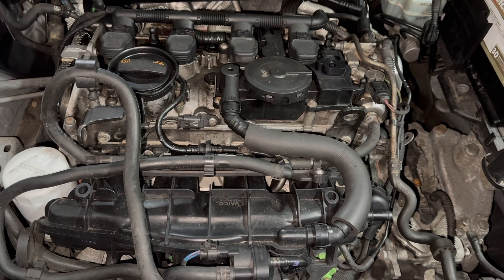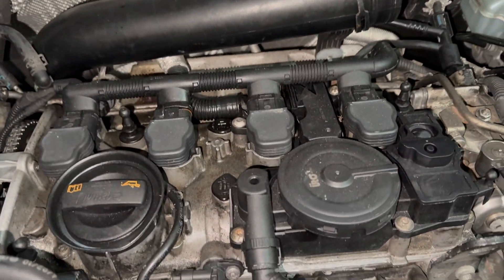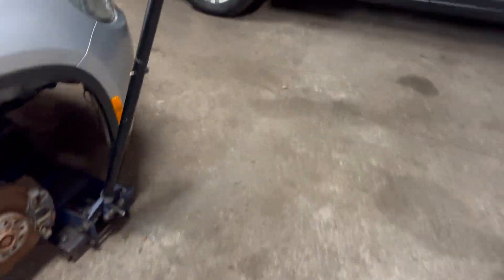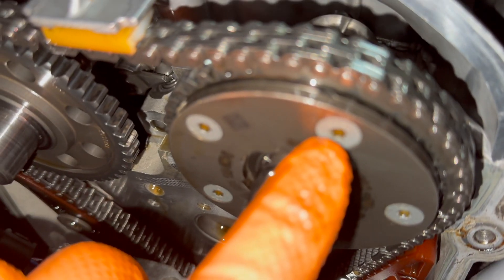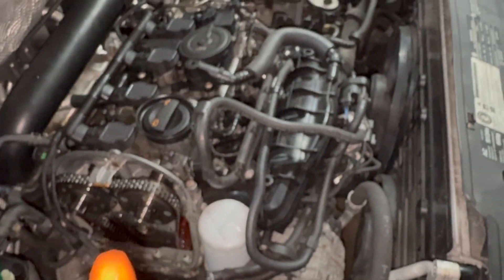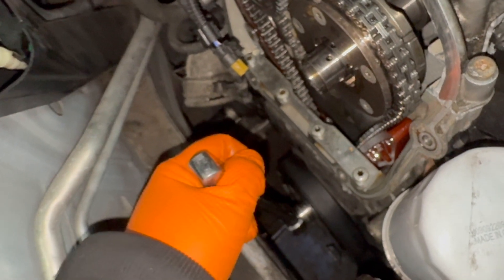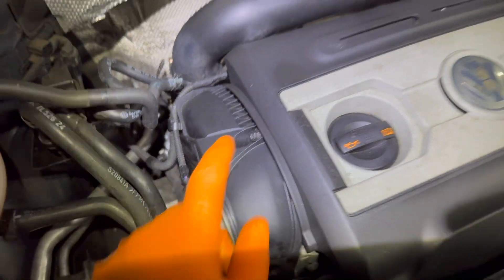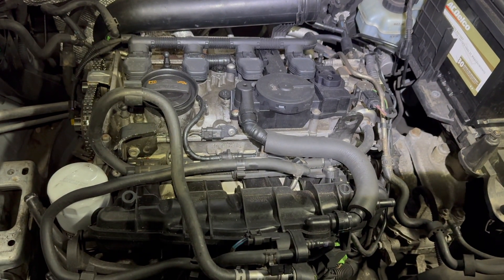VW TSI 2.0 Turbo Common Problems For Hard Starting, Misfiring, Running Rough, Or No start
A fast way to diagnose your  VW TSI engine judging by symptoms and most common parts that fail.
Codes - P0341, P0016, P0017 etc.